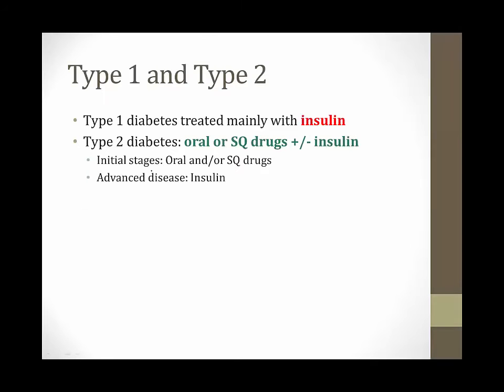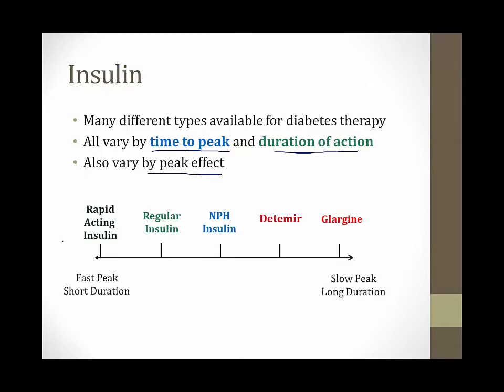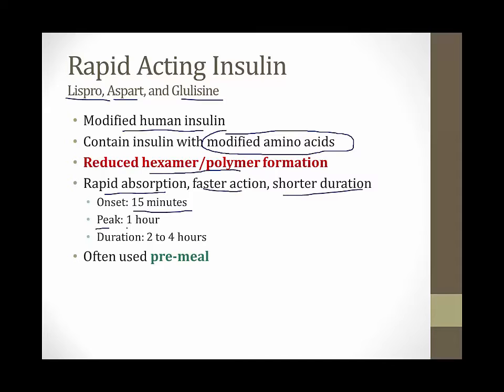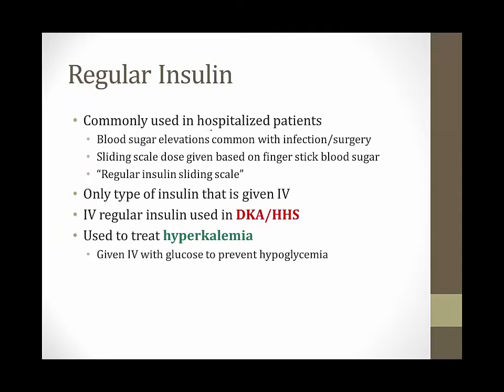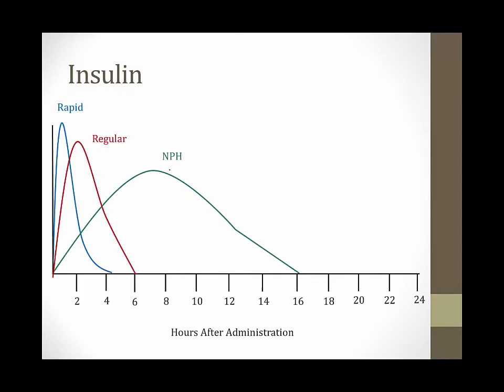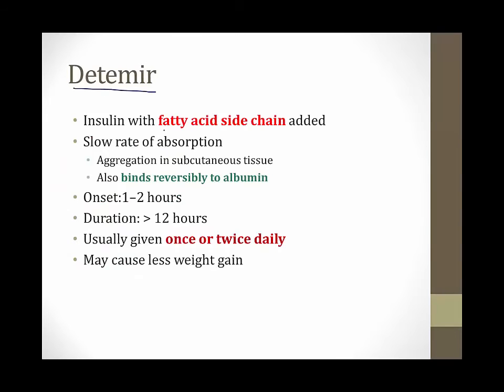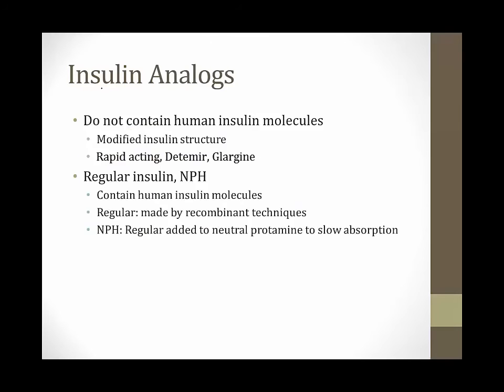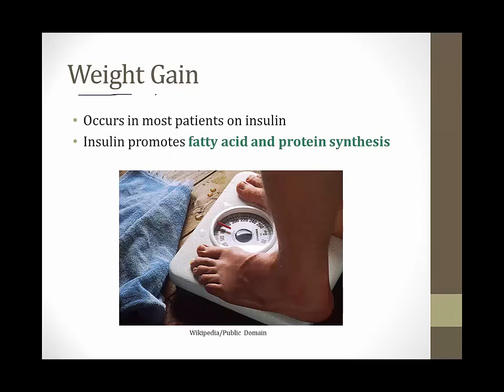20 April 2021